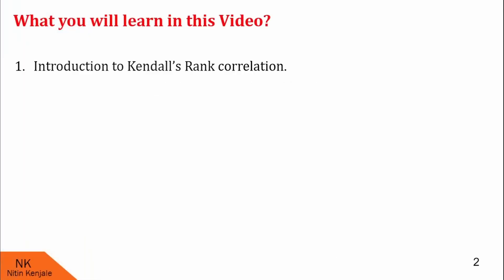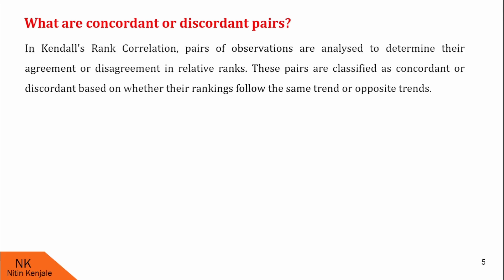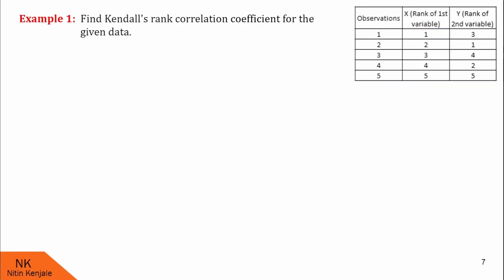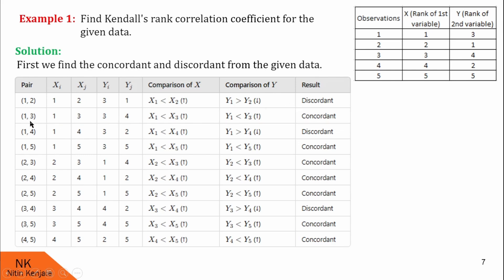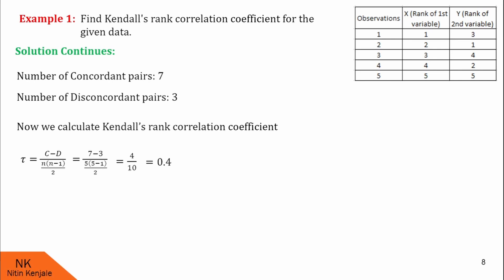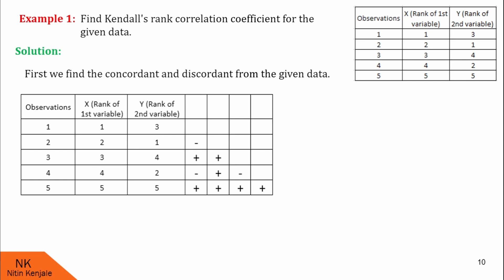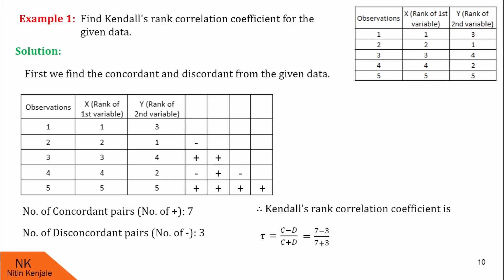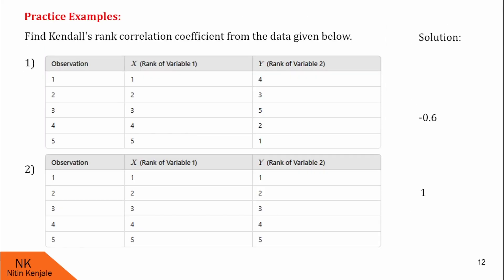Kendall Rank Correlation Coefficient - Concept Overview and Problem solving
By watching this video viewers will be able to learn concept of Kendall's rank correlation coefficient. Two methods to find the coefficient are discussed. Several examples are explained with step-by-step solution. Couple exercise examples are also given.